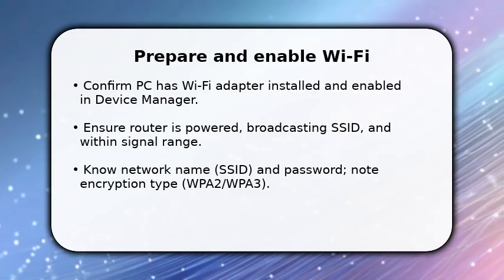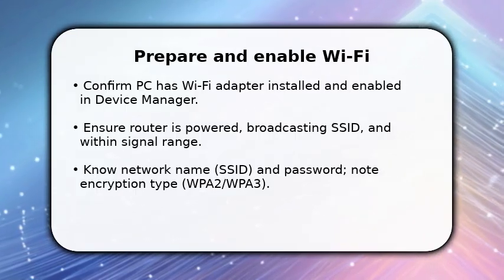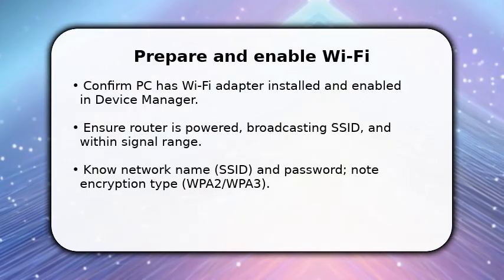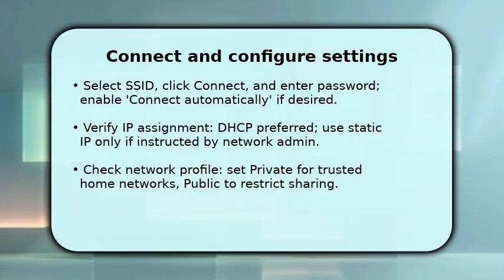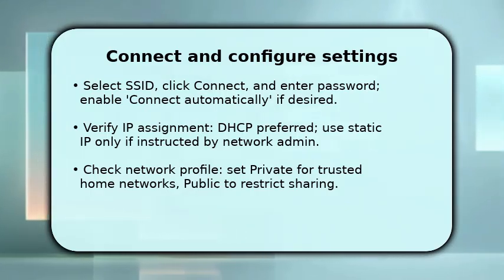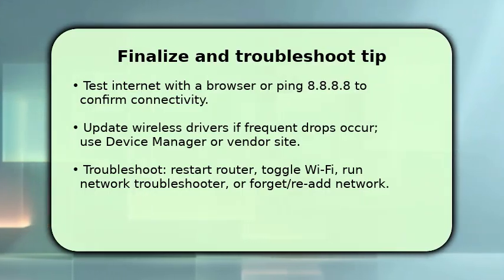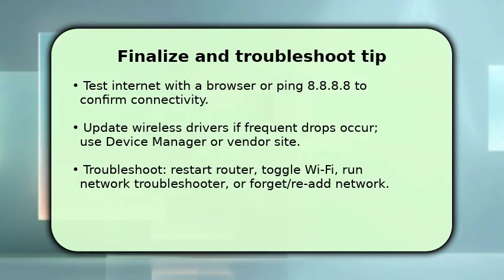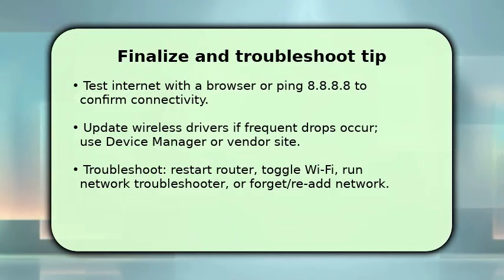How to Use Wireless Internet on Pc (easy Method)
Discover the simple steps to connect your PC wirelessly and enjoy internet access without cables. This quick guide covers essential tips for setting up Wi-Fi on Windows, macOS, or Linux systems.